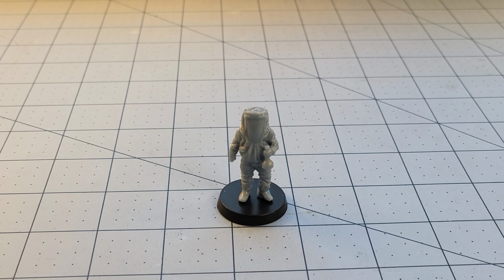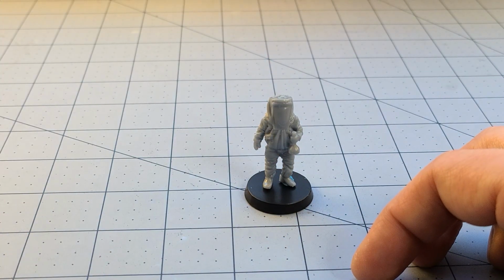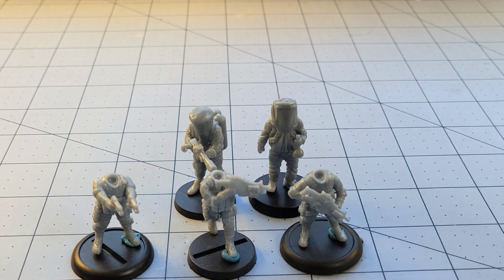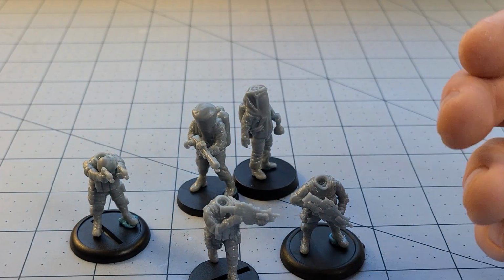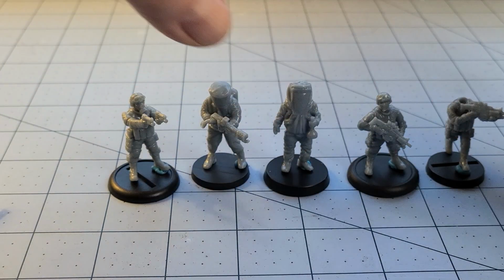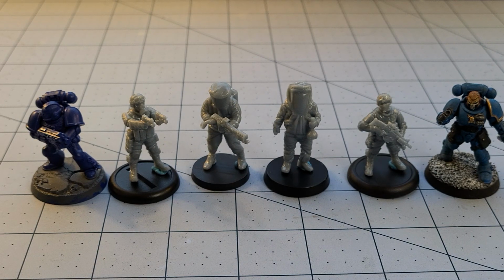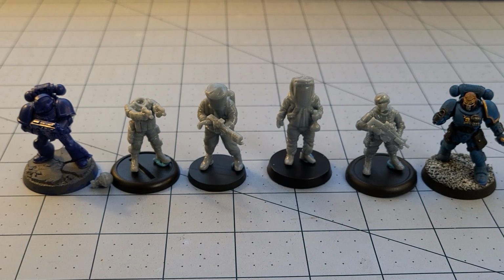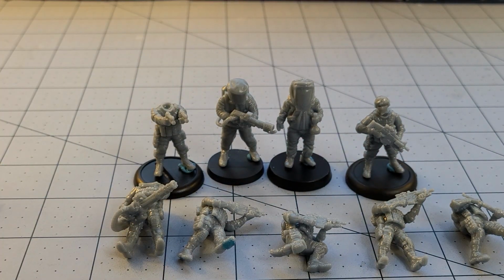Albino Raven Miniatures wants us to play Zona Alfa!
I had to get this video up quick so people could check this stuff out while it's still available.
Sure they toss in a pinup here and there, or maybe some scifi bits now and then, but man, this month... this month they really want us to play Zona Alfa.
Zona Alfa is basically a tabletop Stalker.  Or an Eastern European Fallout if you will.  You gotta be prepped before entering the hot zones though, and the models here are PERFECT for just that occasion.  Or an evil scientist's laboratory.  Or a black ops scrub team.  Or some fixers having to clean up and cover up an alien invasion they don't want the public to be aware of.
There's a lot on offer here- troops in full hazmat suits with all manner of weaponry, as well as a fully equipped spec ops team with a large variety of face coverings.  All in all there's about 20 different bodies included before you start flipping poses or swapping heads.  There may even be instances of genetic experimentation...
Be aware these guys scale around 30mm or so.  In situations like this where you print them yourself, do be careful and make sure you size them up prior to printing- they do scale quite nicely with a lot of other 3D printed cyberpunk and near future models though!
On top of all that, they threw in a bunch of terrain pieces at the last minute to build yourself a lab proper to fight it out in.  Or a containment facility.  Or an invasion prep sight.  Make of it what you will.  A lot of fun to be had here.   That's not even including all the welcome box stuff either!  Take a look!